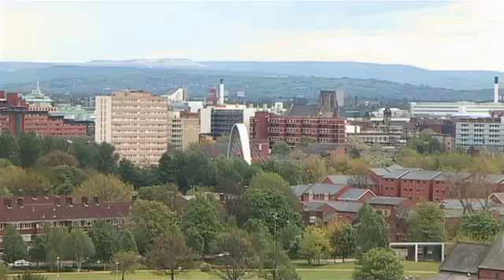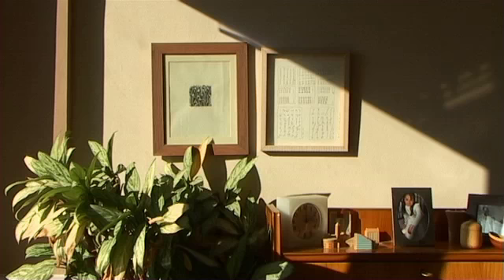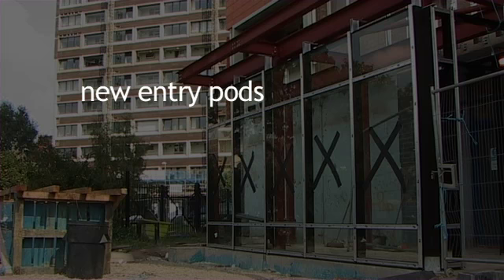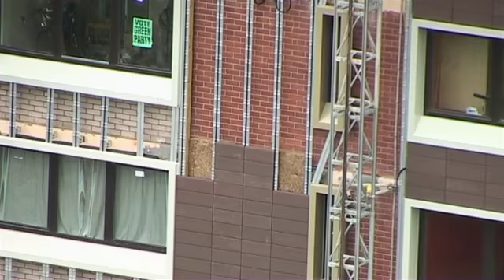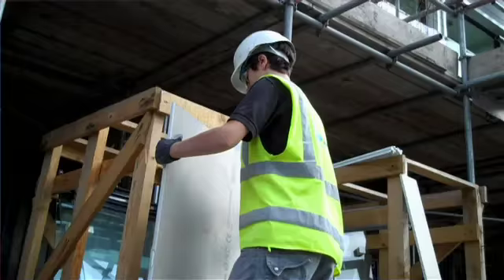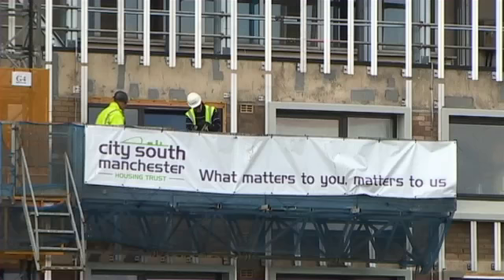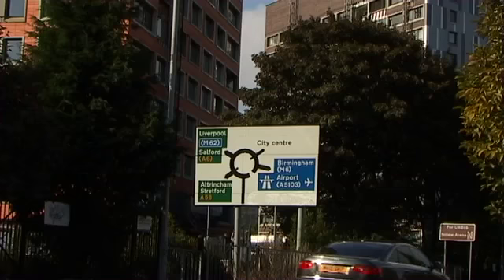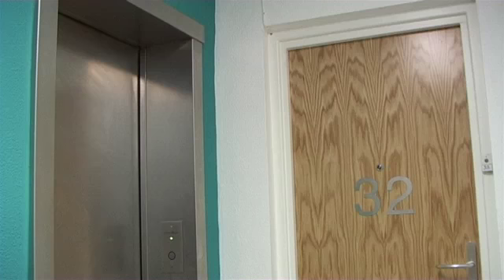A high rise transformation - St Georges towers, Hulme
City South Manchester has invested £7.5m to transform four iconic 1960s high rise tower blocks in Hulme, south Manchester. Previously these blocks were extremely hard to insulate, very expensive to repair, and were suffering from extensive damp caused by many untraceable leaks.

Now we've transformed these landmark buildings by giving them a weatherproof, watertight, insulating 'second skin' that will reduce residents' heating bills by 25% and prolong the lifespan of the buildings for 30 years.

These blocks occupy an important space at the end of key routes into Manchester City Centre and they are now fitting company for a number of the City's landmark structures and in keeping with the modernisation of the rest of the area.

But most importantly, they are greener more economical blocks for us to manage and maintain and warmer, cheaper to run and more attractive homes for the people who live there.